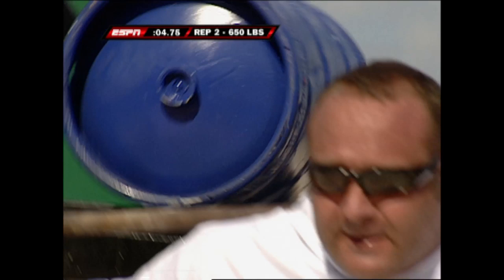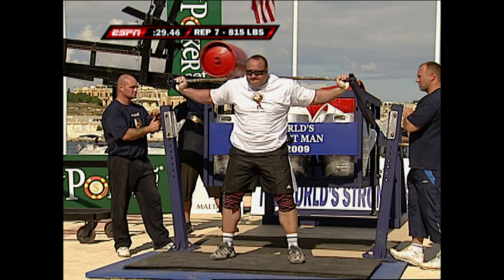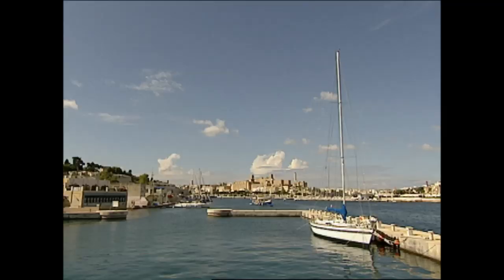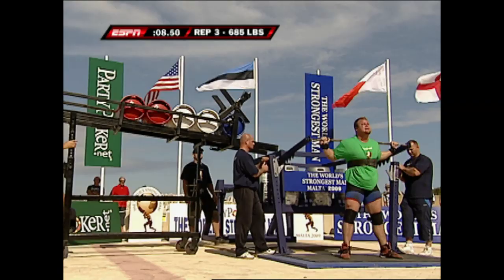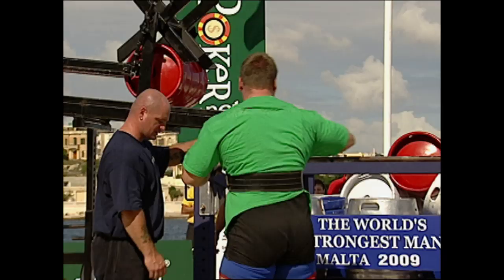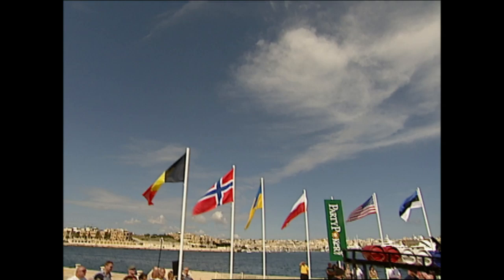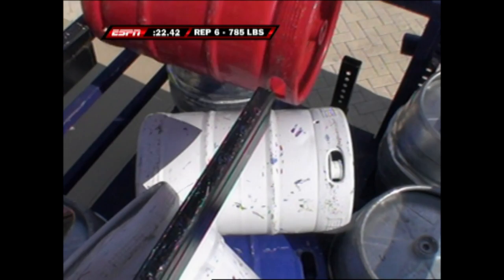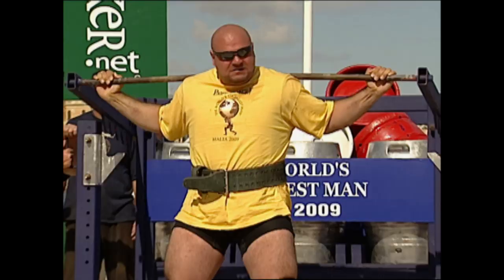Powering Through the Squat Lifts | 2009 World’s Strongest Man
Laurence Shahlaei attempts to hold on to his lead while doing squat lifts over 800 pounds!